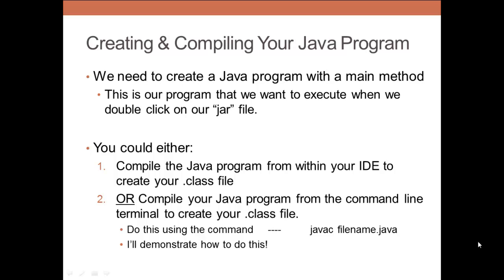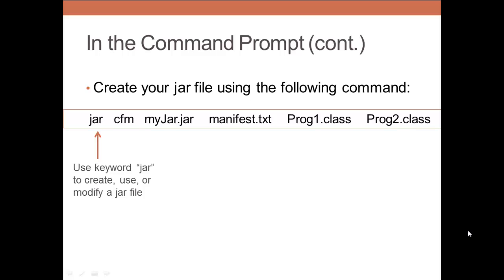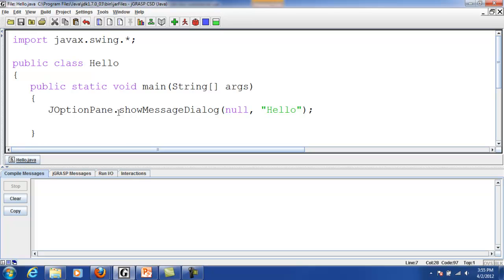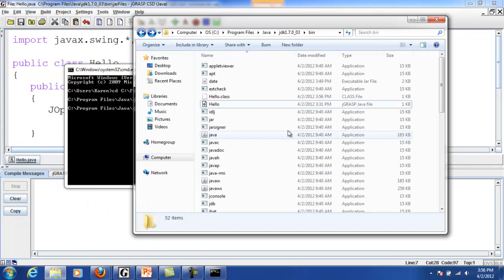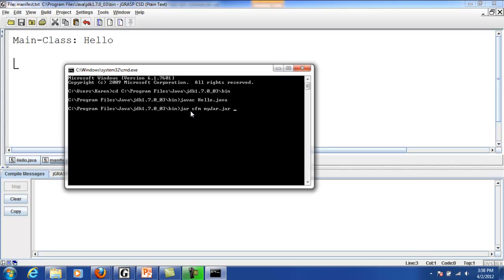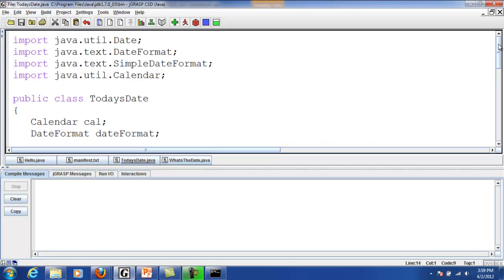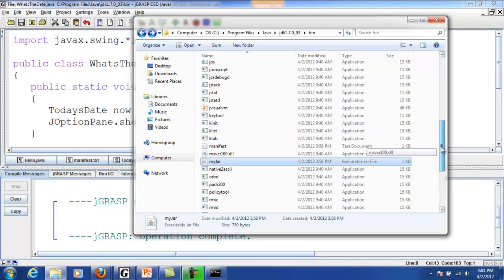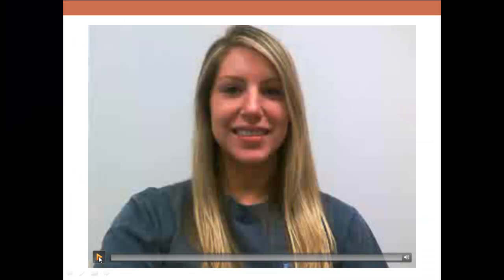Jar Files - Gilmer